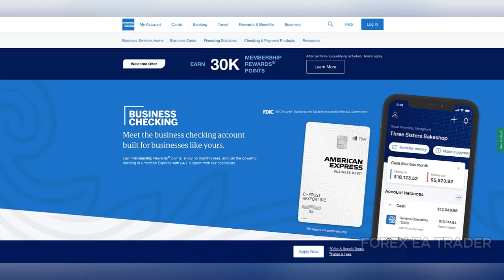American Express Business Checking Review | Amex Express Business Checking Review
American Express Business Checking Review | Amex Express Business Checking Review - VIX INDEX VIX STOCK. In this video, we review the american express business checking. Have you used the american express business checking before? What was your experience? Leave your american express business checking review in the comments section below. American Express Business Checking has gained attention for its unique offerings tailored to business owners. Notably, 80% of small business owners rely on banks for financing, with 40% of those using online banking services. As the demand for flexible and efficient banking solutions grows, American Express seeks to carve a niche in the competitive landscape of business banking.